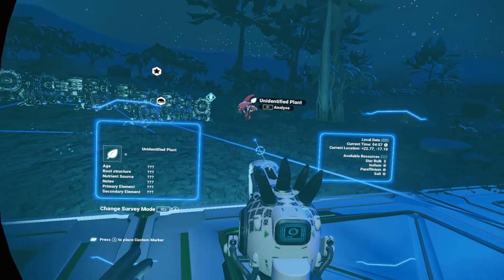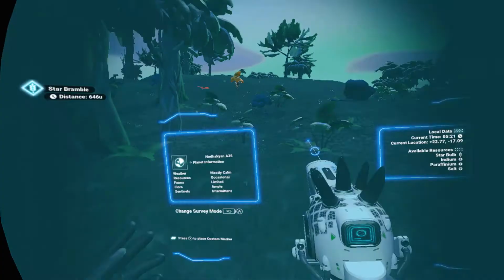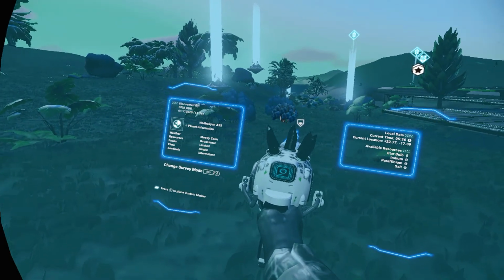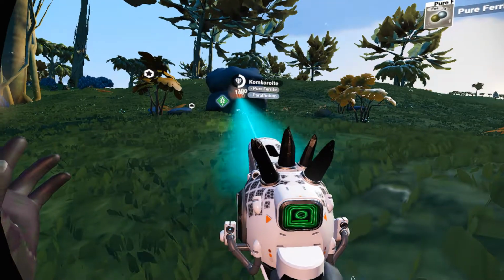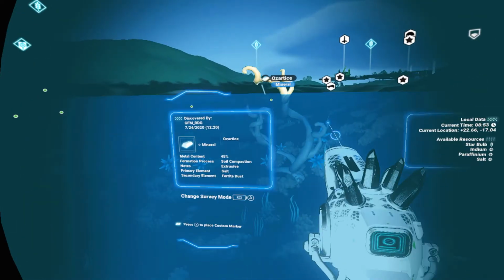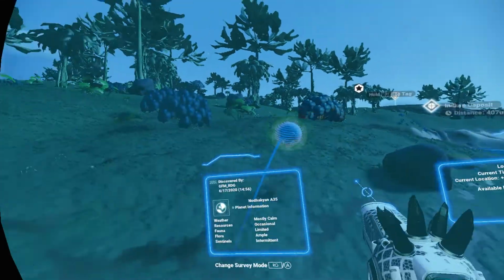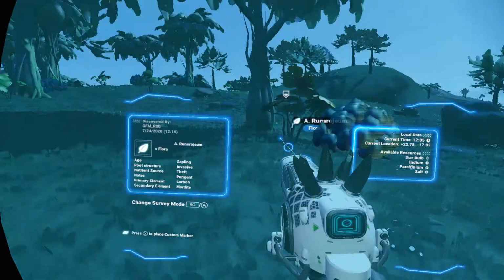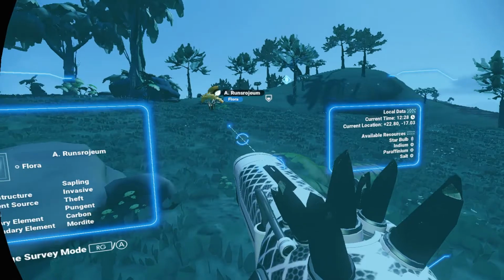No Man's Sky: The Beginnings - Scan & Identify - EP0038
For the new player of No Man's Sky that just needs a little guidance to get started. I'm still new to the game also so we will figure it all out together.

Just make sure your subscription to my channel is marked as public so I can verify your subscription. You can do this by going to your channel icon at the upper right corner of the screen and selecting "Settings" then the "Privacy" link on the left side of the page and then disable the "Keep all my subscriptions private".